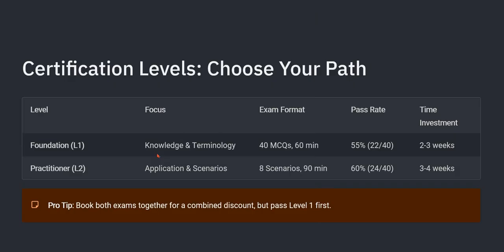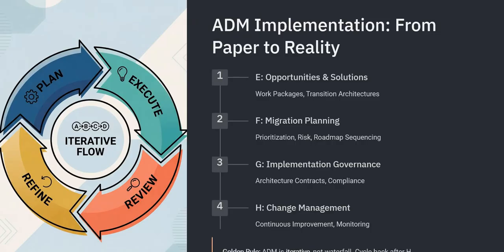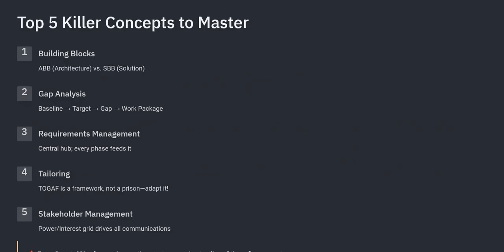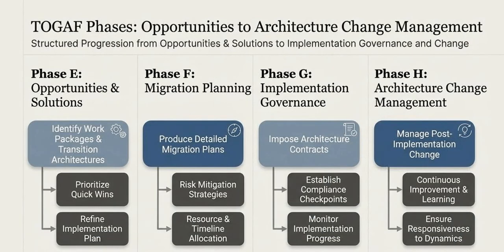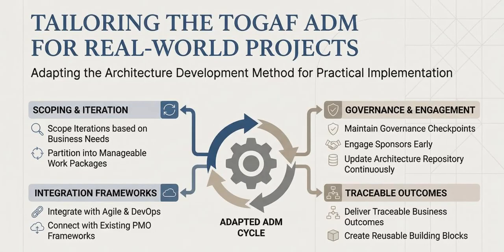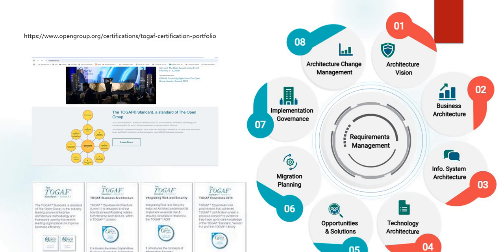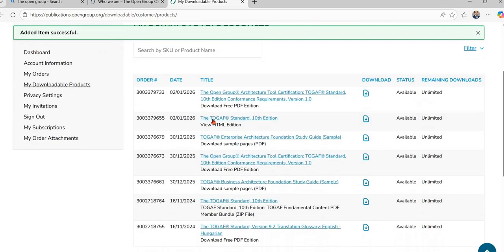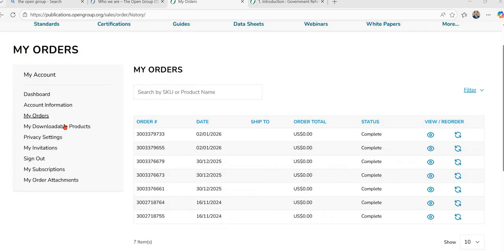TOGAF Overview – Basics Explained | Certification & Exam Introduction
This video covers the TOGAF® Foundation (Part 1) basics, clearly explained for those preparing for the TOGAF certification and anyone new to Enterprise Architecture.
In this session, you will understand:
What TOGAF is and why it is important
Core concepts of Enterprise Architecture
TOGAF architecture domains
Introduction to the Architecture Development Method (ADM)
Overview of ADM phases and Requirements Management
Enterprise Continuum and reference models
Architecture Repository fundamentals
TOGAF Foundation (Part 1) certification structure and exam focus areas

This video is useful for:
TOGAF Foundation certification aspirants
Enterprise Architecture beginners
IT and Telecom professionals
Architects, analysts, and solution designers
📌 Upcoming: TOGAF Practitioner (Part 2) – Scenario-Based Learning